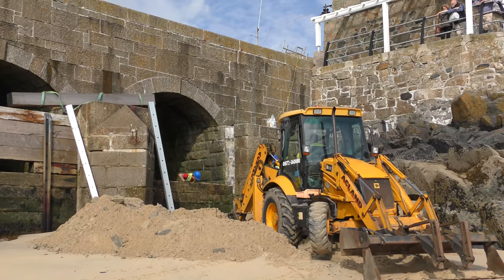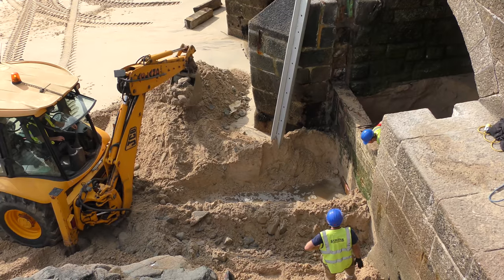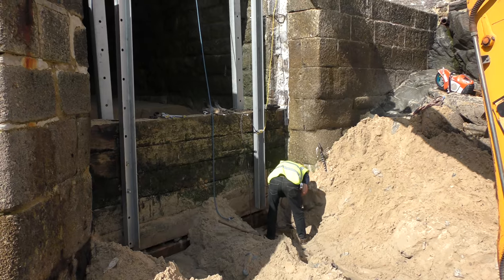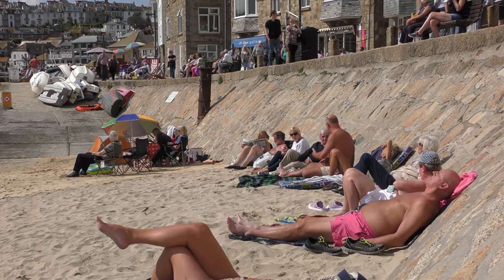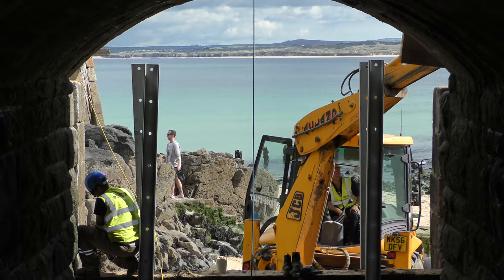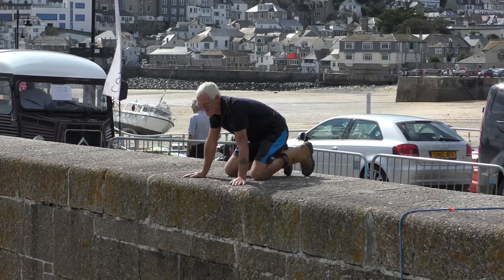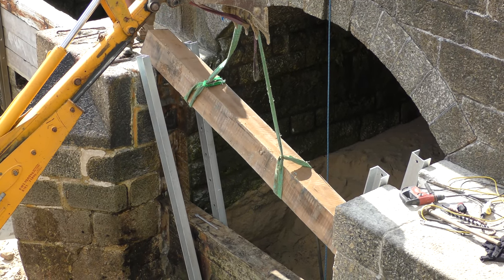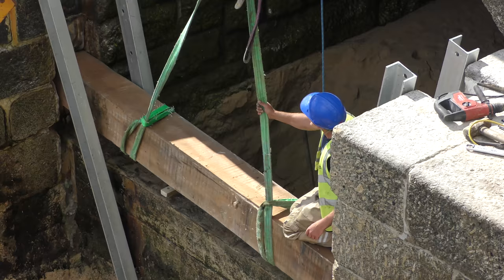A BAULKY SLICE OF St IVES - UNDERNEATH THE ARCHES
Fairly early one morning just as the sun was rising for a look at Smeaton's and 'New' piers and the arches baulks getting some TLC with Captain Cod supervising operations - allegedly.

Over 400 St IVES videos and here in more manageable chunks